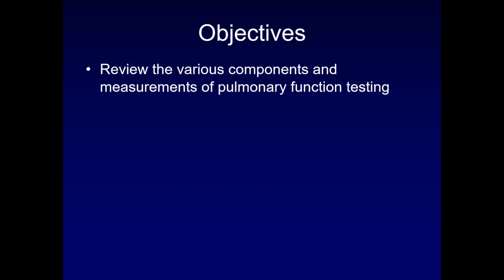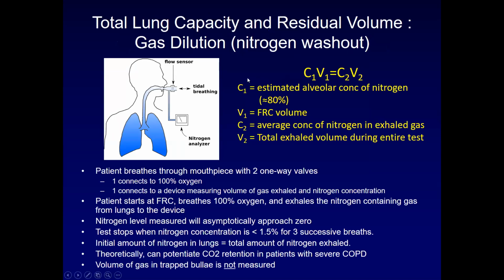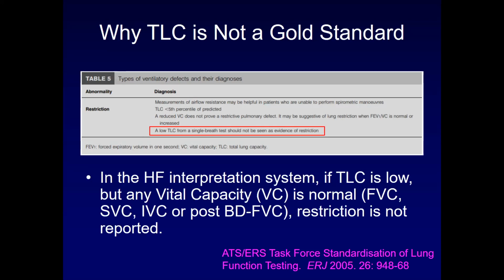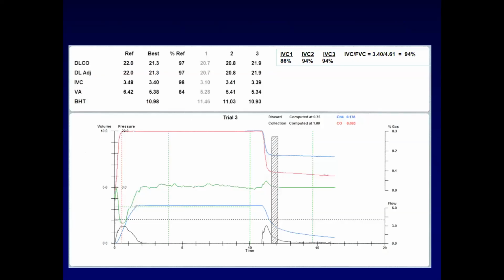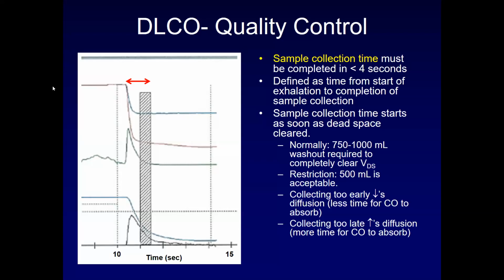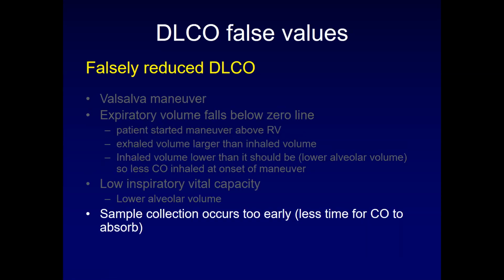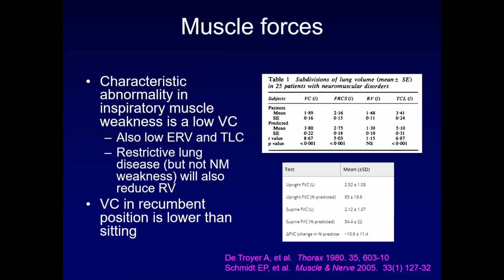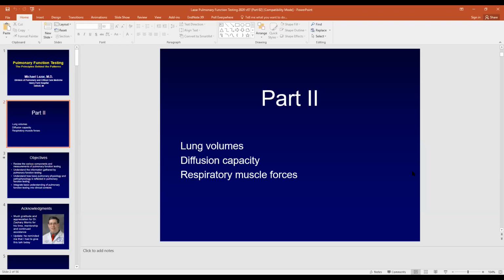9/11/20 PFTs -- Dr Lazar